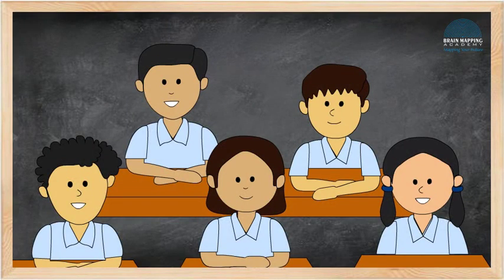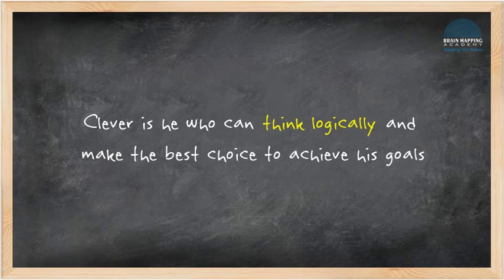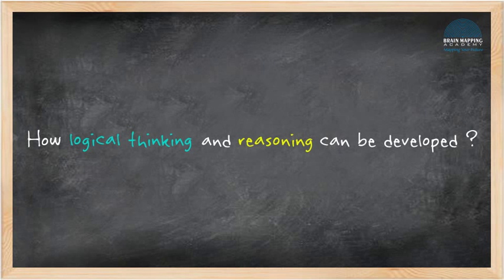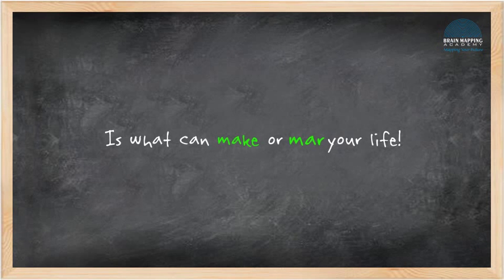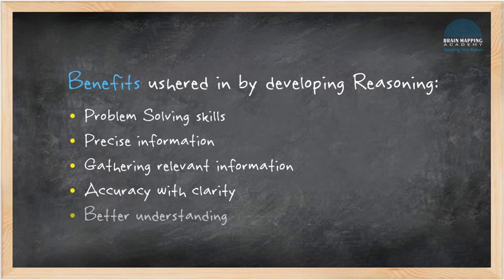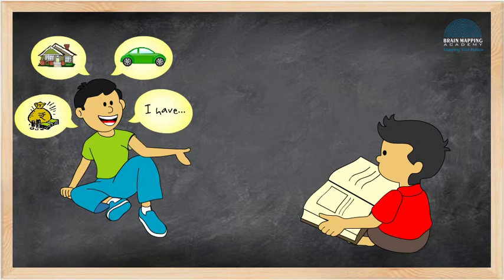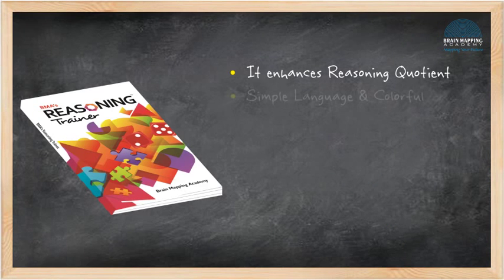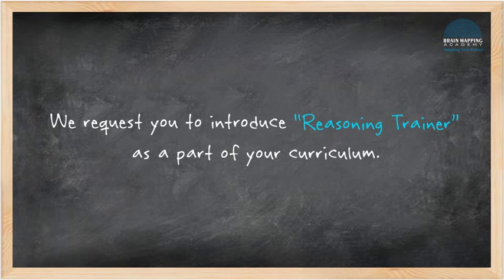Reasoning Trainer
- Reasoning Trainer is the World's First Reasoning Curriculum @ Schools. Books are available for classes 1-10. This is bought to you by Brain Mapping Academy.